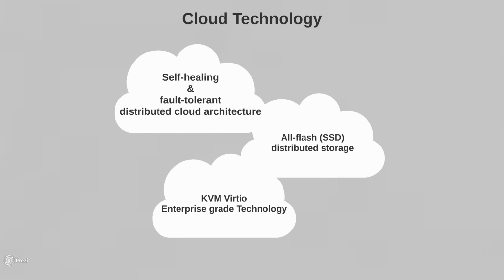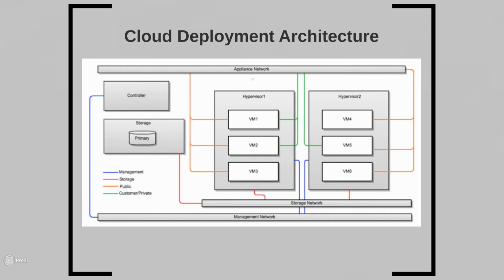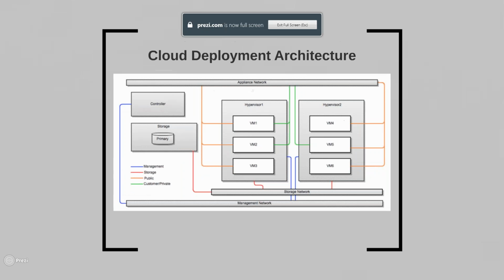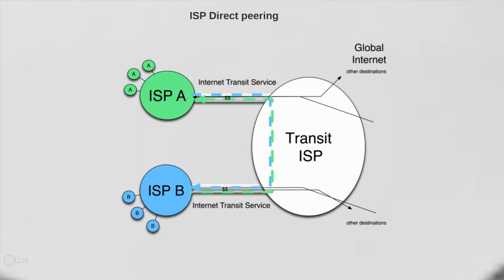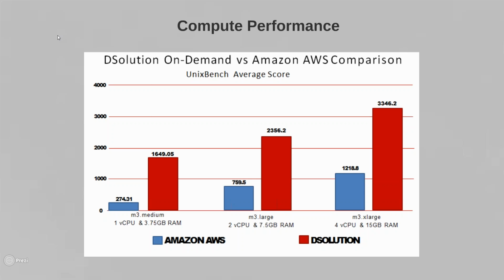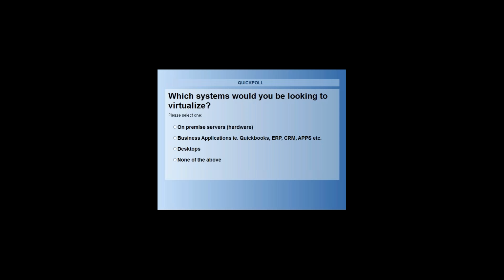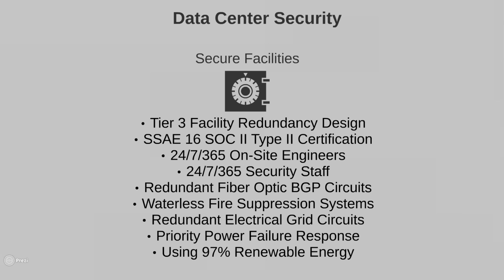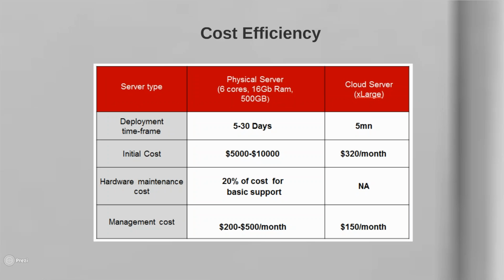DSolution On Demand Computing | Webinar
DSolution's On-Demand intoductory webinar.

DSolution is proud to announce the launch of its DSolution On-Demand Computing powered by Stack Harbor.

In the past decade, Cloud Computing has been and is heralded as one of the largest and most significant adoptions in information technology.
DSolution’s mission is to help companies take advantage of this technology, all the while making it easy for them to understand and implement. Agility is key to surviving and thriving in today’s business
environment and that’s exactly what the cloud offers.